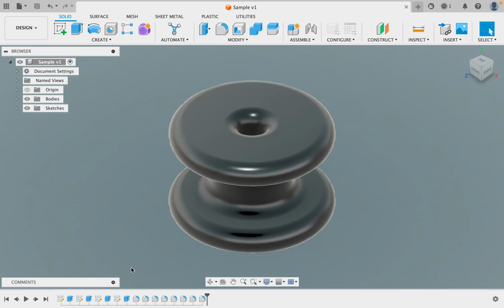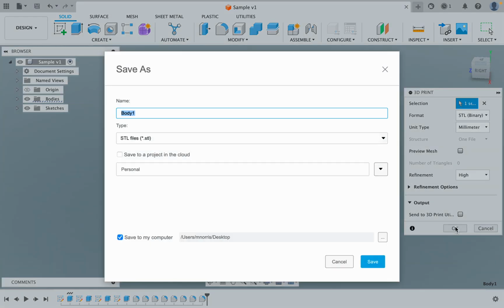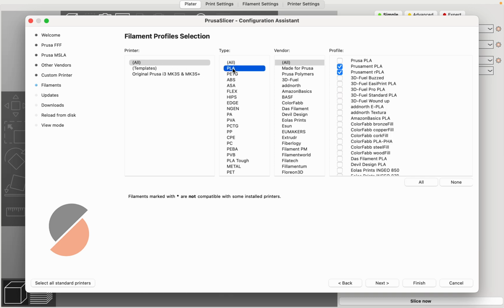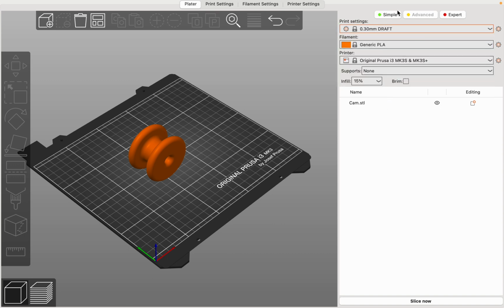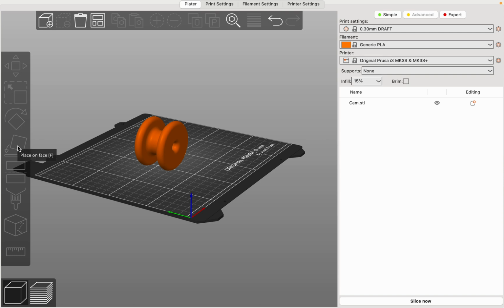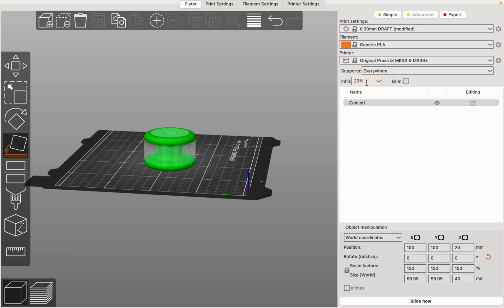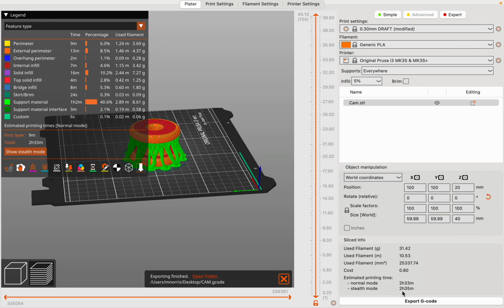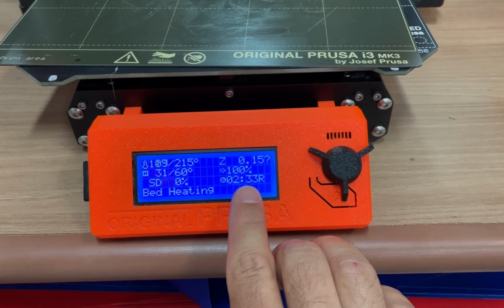How To 3D Print: Fusion 360 - Prusa Slicer - 3D printer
This video shows you the process you go through when designing in Fusion 360, exporting to Prusa Slicer then 3D printing.